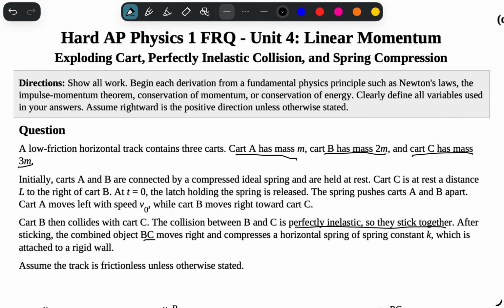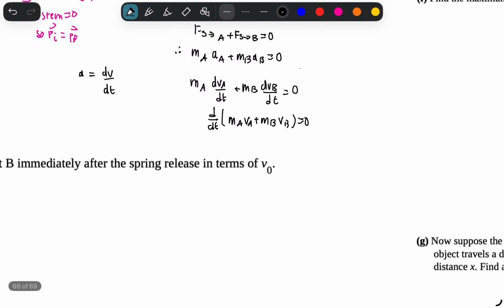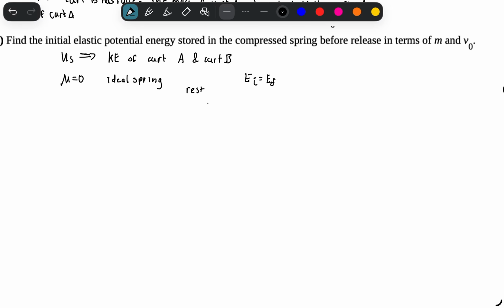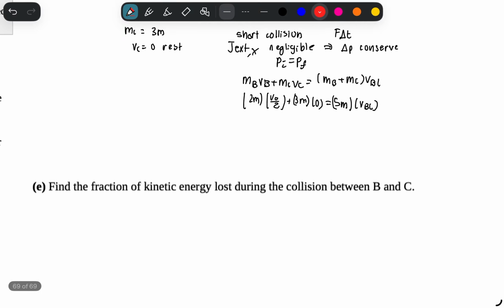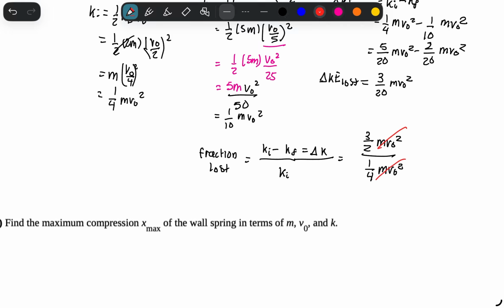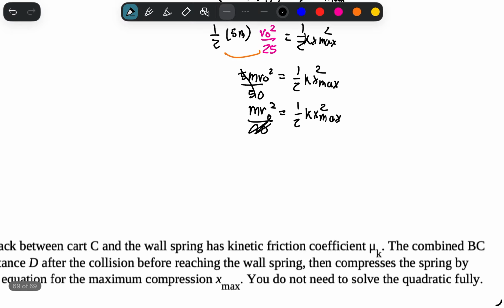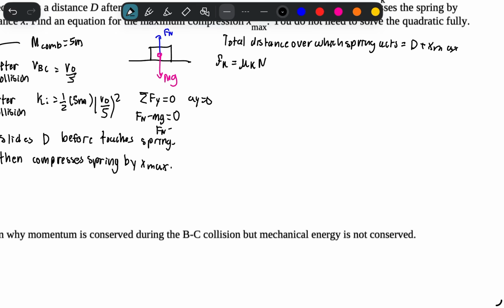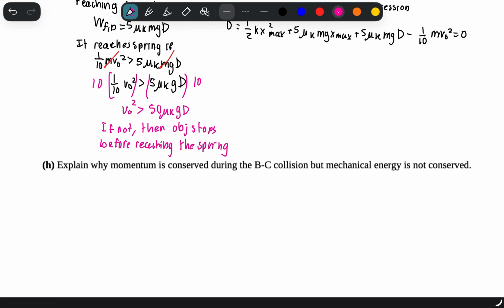Unit 4: Linear Momentum FRQ 1 | AP Physics 1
In this video, we break down FRQ 1 from Unit 4: Linear Momentum in AP Physics 1, focusing on how to apply conservation of momentum and impulse concepts to solve multi-step problems. You’ll learn how to use equations like p = mv and the impulse-momentum theorem (Δp = FΔt), and how to analyze collisions (elastic and inelastic). We walk through how to define systems, distinguish between internal and external forces, and correctly apply conservation laws to determine final velocities and other unknowns. The solution emphasizes clear setup, strong physical reasoning, and writing complete AP-style explanations that earn full credit.